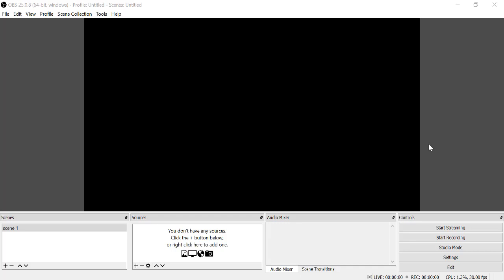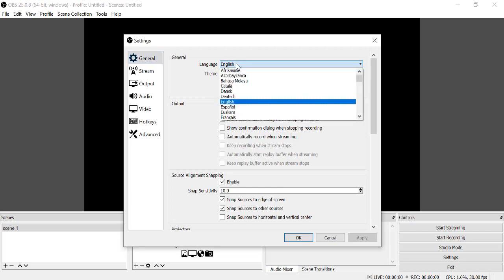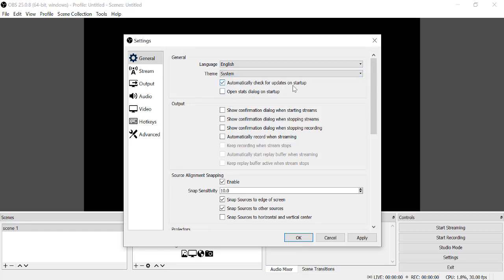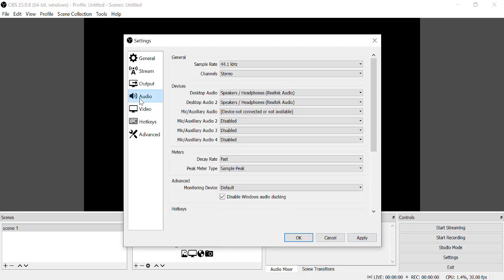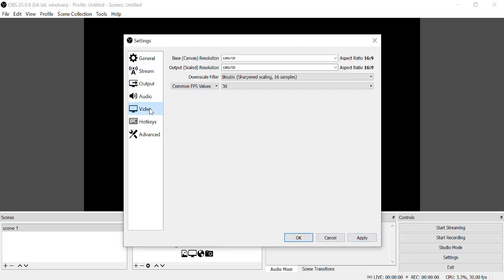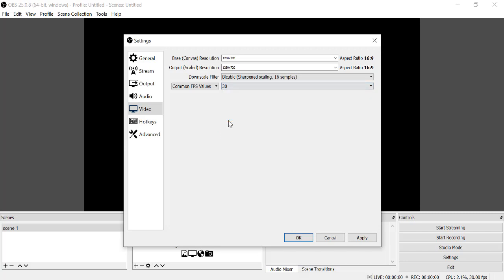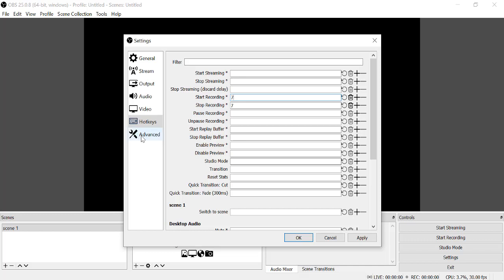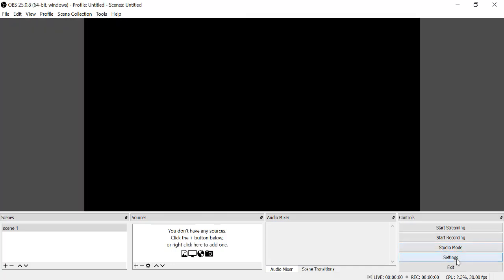OBS Basic Settings